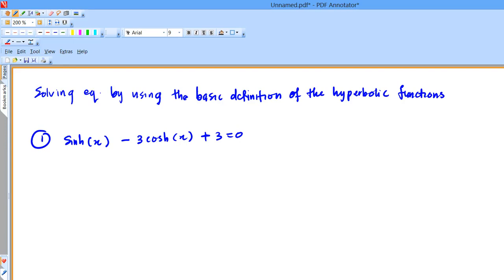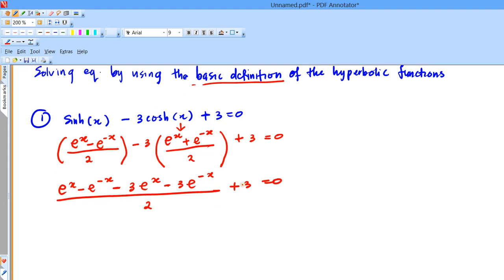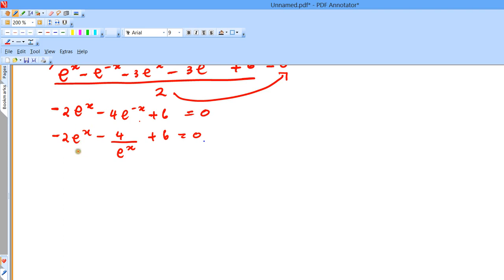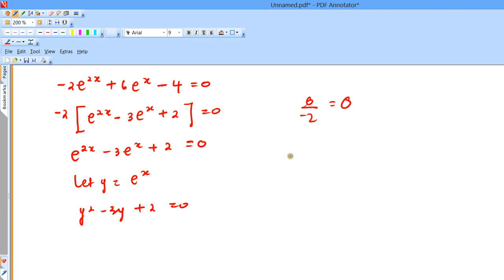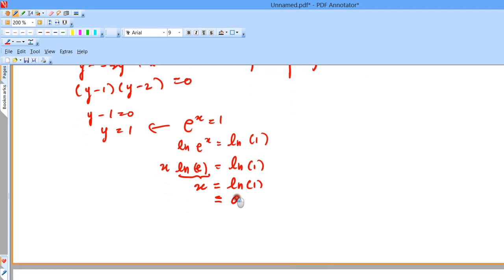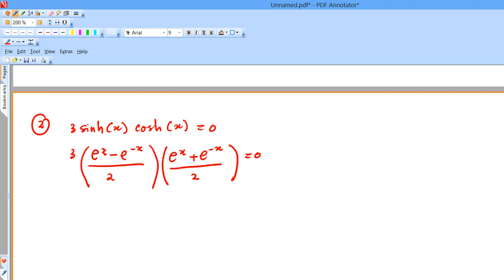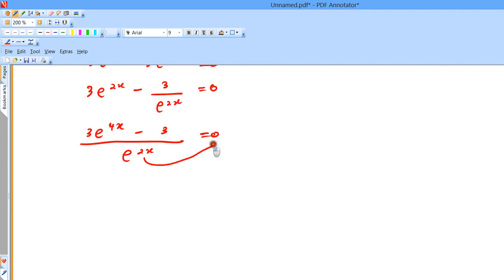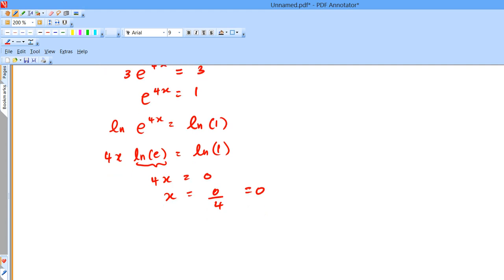SOLVING EQUATIONS BY USING THE BASIC DEFINITION OF THE HYPERBOLIC FUNCTIONS